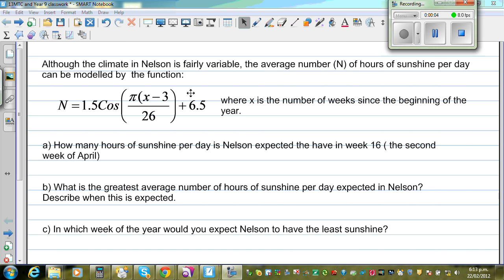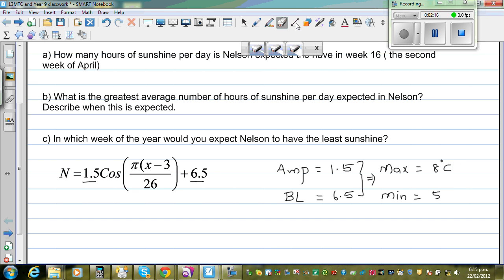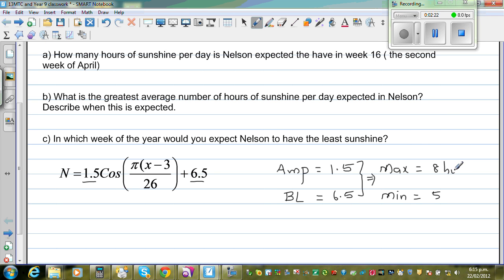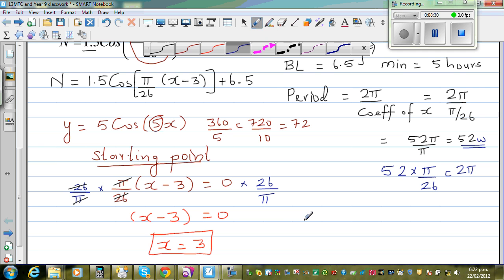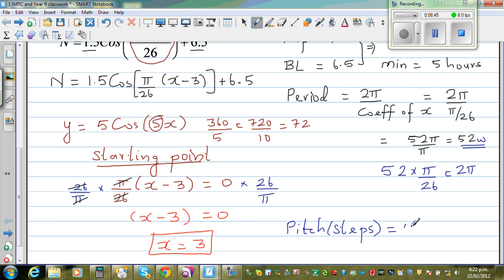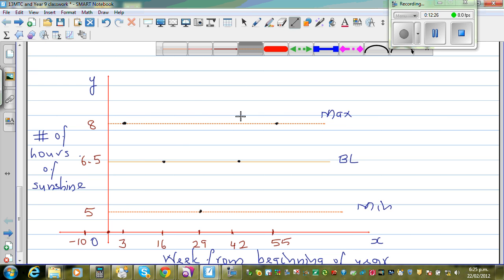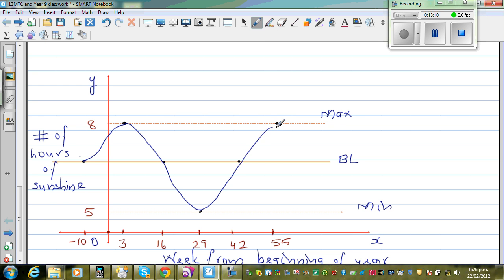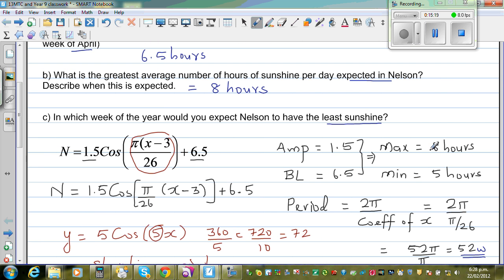Drawing and interpreting Trig graph and checking it on graphic calculator